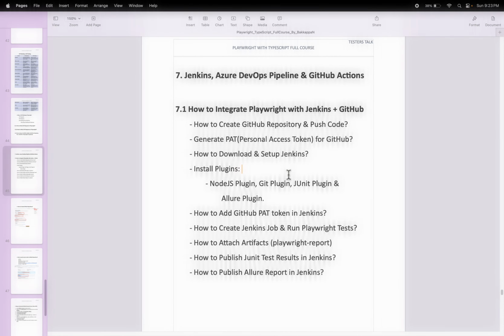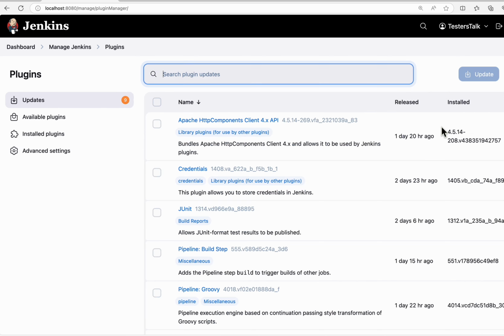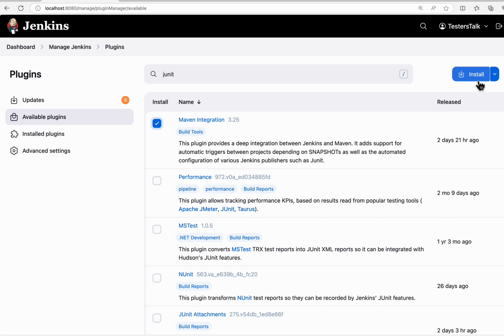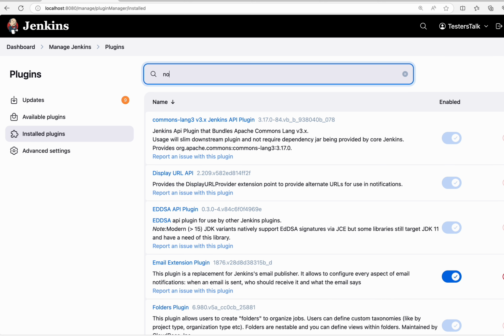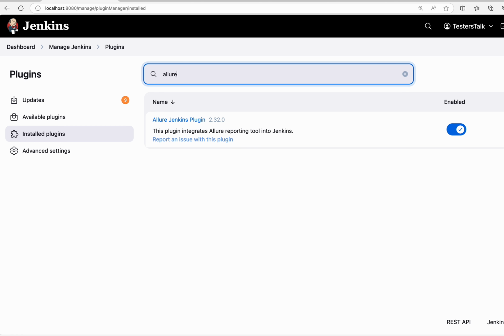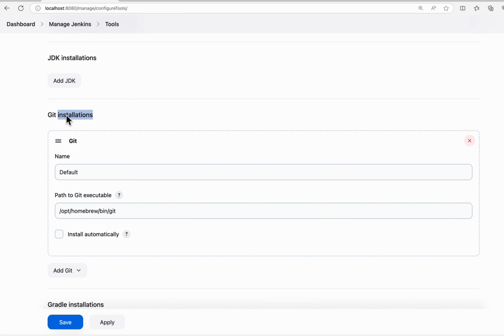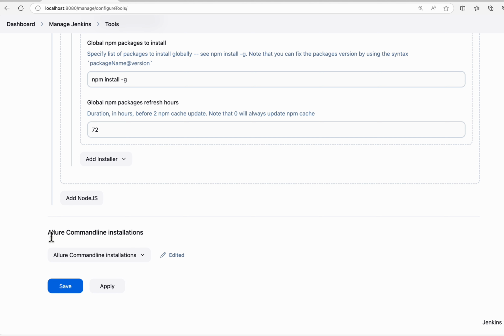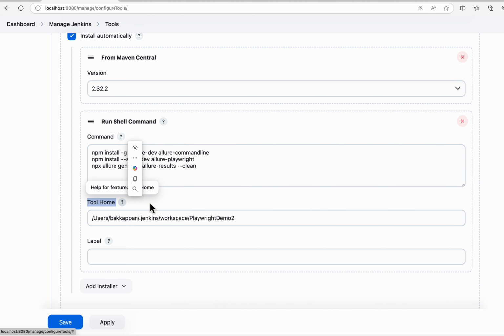#89 How to Install Plugins & Configure plugins in Jenkins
#89 How to Install Plugins & Configure plugins in Jenkins | Playwright Automation Tutorial: Playwright Testing Tutorial: Playwright enables reliable end-to-end testing for modern web apps. Playwright is an open-source automation library for browser testing. Playwright provides the ability to automate browser tasks in Chromium, Firefox and WebKit with a single API